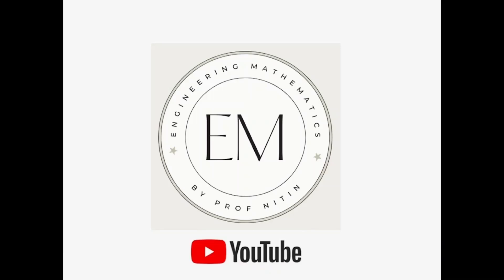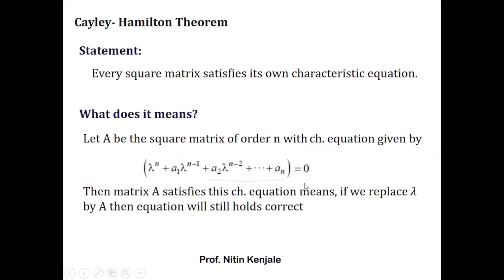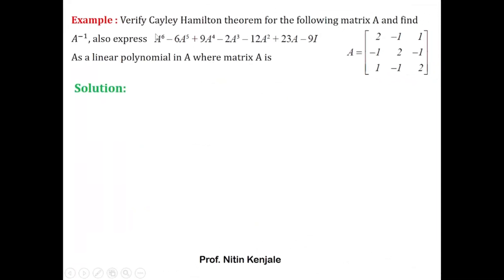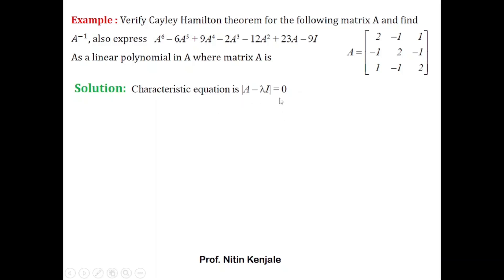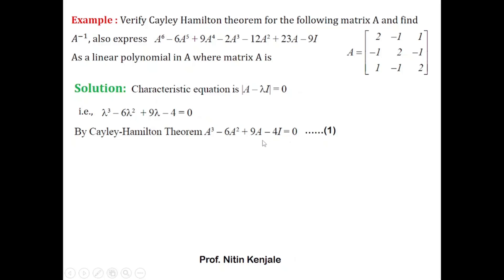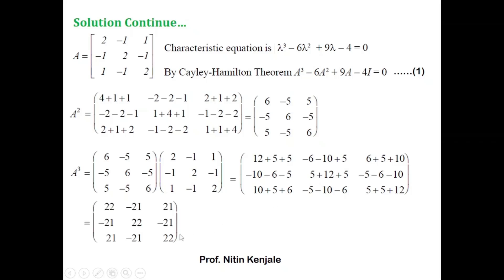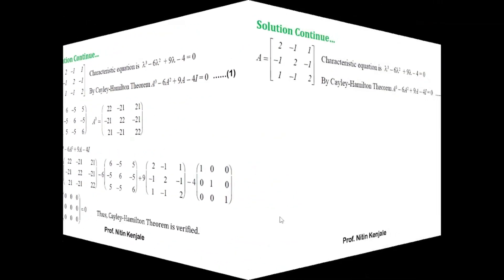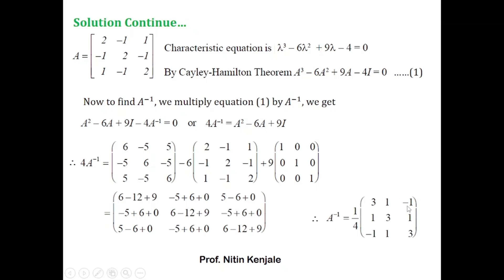Cayley Hamilton theorem and applications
By watching this video, viewers will be able to learn what is Cayley-Hamilton theorem? and will know its applications in finding inverse of the matrix and the matrix of higher degree polynomial in terms of given matrix. An example covering how to verify Cayley-Hamilton theorem, how to find inverse of the matrix is solved and explained step by step.